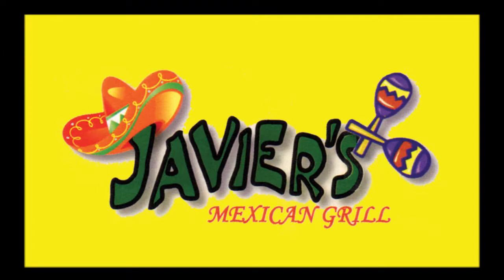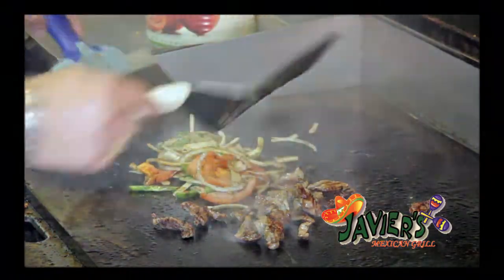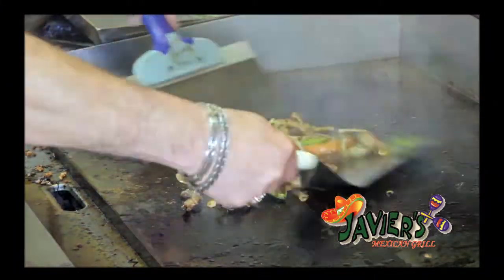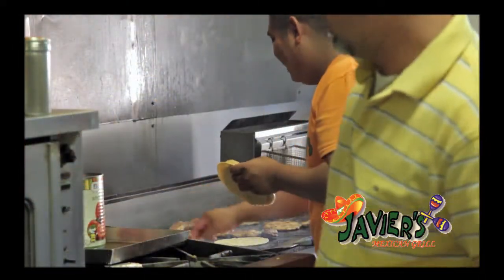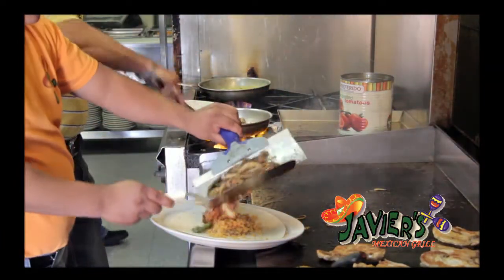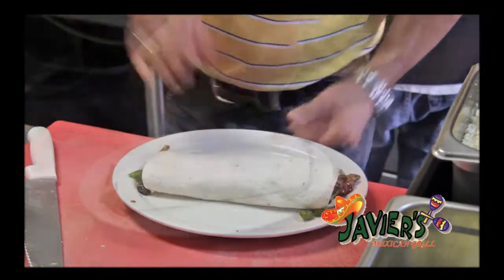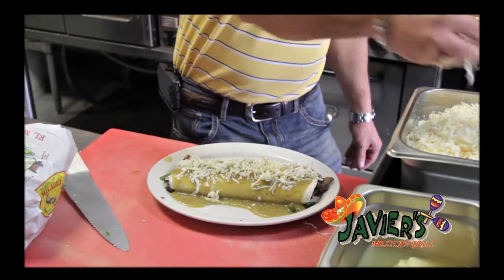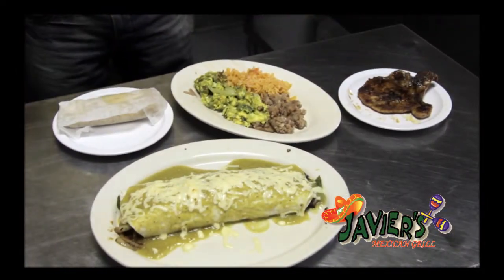Preparing 'California Burrito' at Javier's Mexican Grill in Chipley, Florida HD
Real Florida Magazine presents 'Preparing California Burrito' at Javier's Mexican Grill in Chipley, Florida.  Produced by Real Florida Media, a subsidiary of The Goulding Agency, Inc. in Chipley as part of our restaurant showcase.